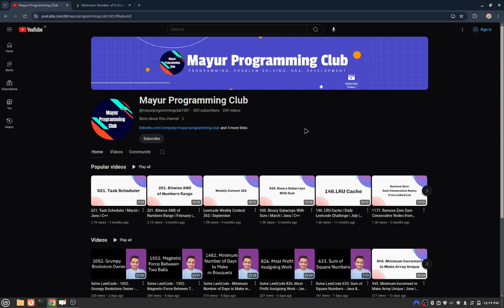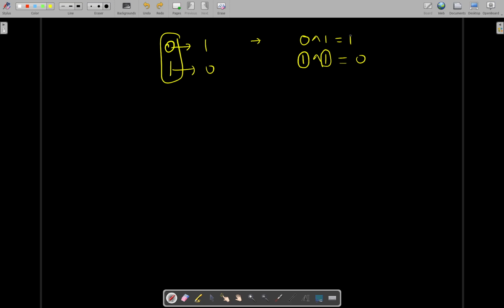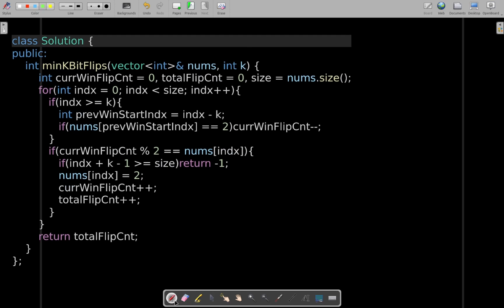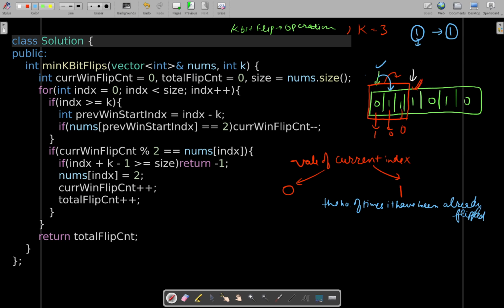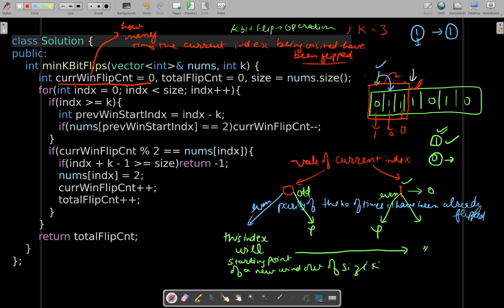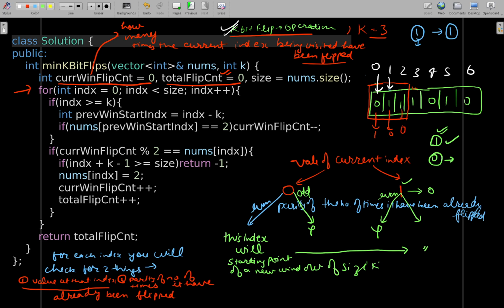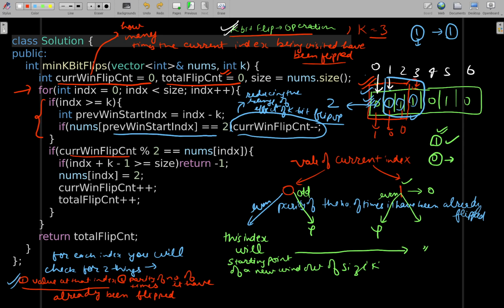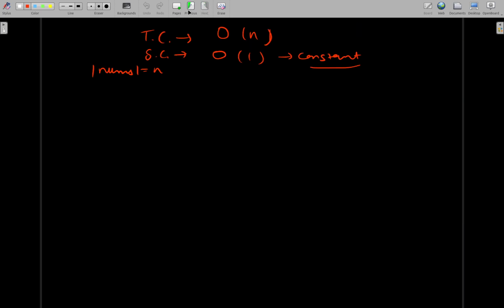Solve LeetCode - Minimum Number of K Consecutive Bit Flips - Java & C++ Solutions | June Challenge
🚀 Join our Daily LeetCode Challenge for June!

🔗 Problem & Solutions:
- LeetCode 995 - Minimum Number of K Consecutive Bit Flips: Dive deep into our comprehensive solutions in Java and C++.

🛠️ Techniques Used:
- Sliding WIndow: Master this efficient approach to solve problems faster. [Learn More]
- Greedy Algorithm: Master this efficient approach to solve problems faster. [Learn More]     [GeeksforGeeks]